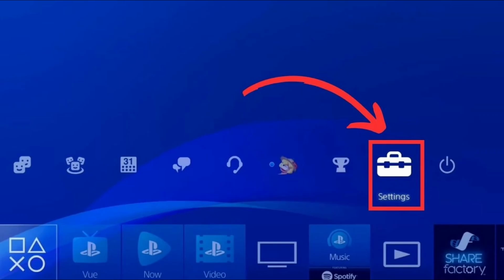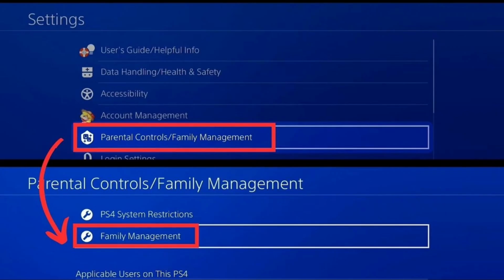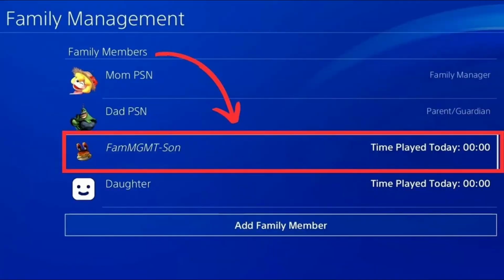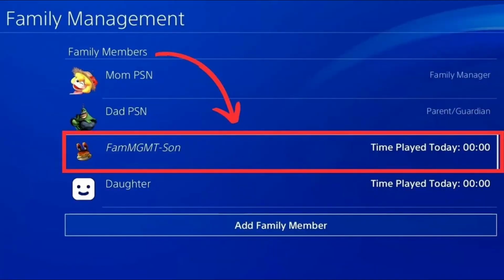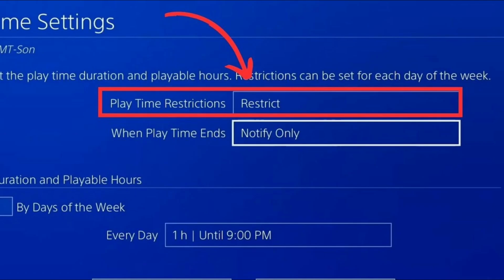How To See How Many Hours You've Played a Game on PS4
Curious about how many hours you've spent playing a game on your PS4? Discover how to check your gameplay time effortlessly with this handy guide.

In this tutorial:
0:00 - Introduction
0:05 - How to See How Many Hours You've Played a Game on PS4

Learn the simple steps to view your gameplay hours for any game on your PS4 console. This comprehensive tutorial ensures you can track your gaming progress and see how much time you've invested in your favorite titles with ease.

Check your gameplay hours on PS4 hassle-free by following this guide!